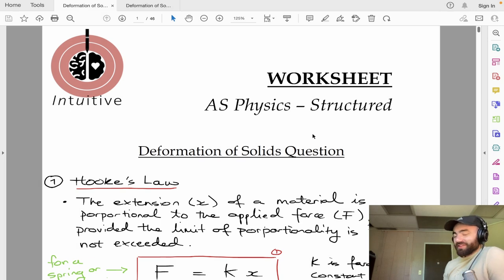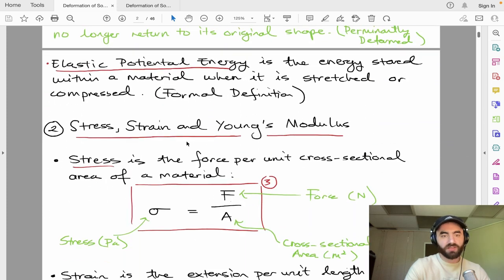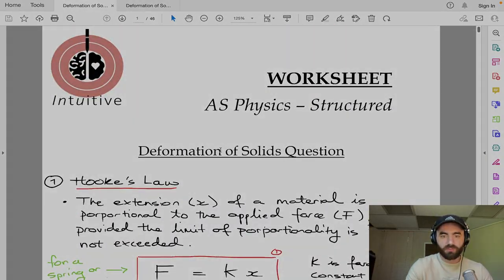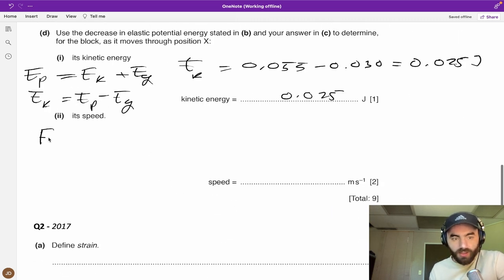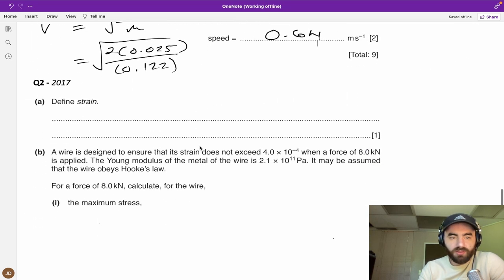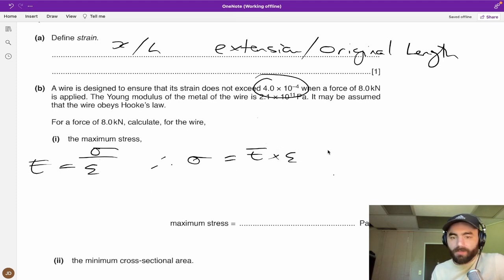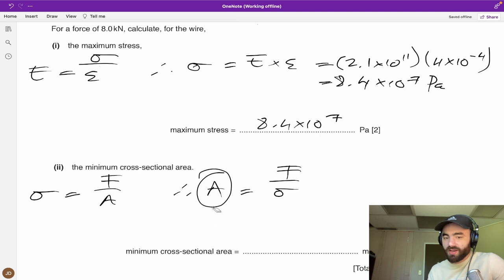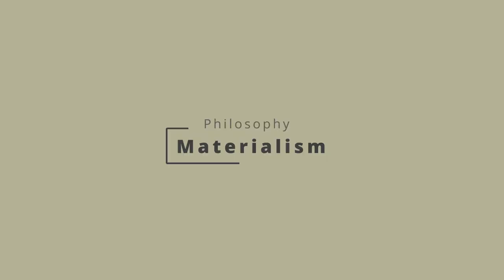Exam Hack | CIE AS Physics | Structured | Deformation of Solids Question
Download Worksheets

Time Stamps:
0:00 Worksheet - Deformation of Solids
01:05 Theory - Deformation of Solids
04:06 Exam Question - 1
14:06 Exam Question - 2
18:00 Philosophy - Materialism